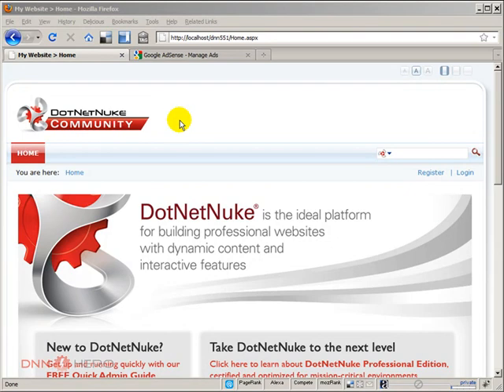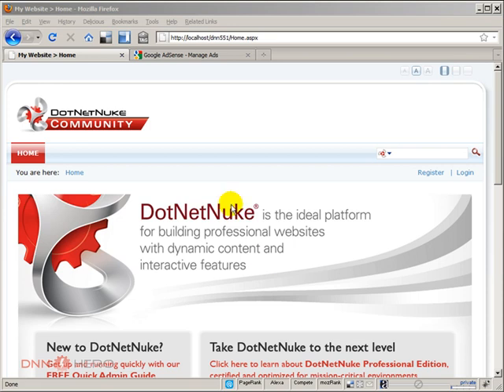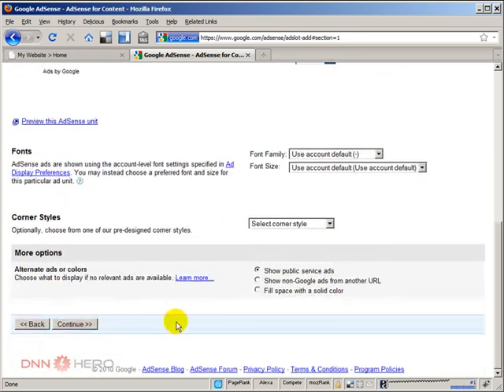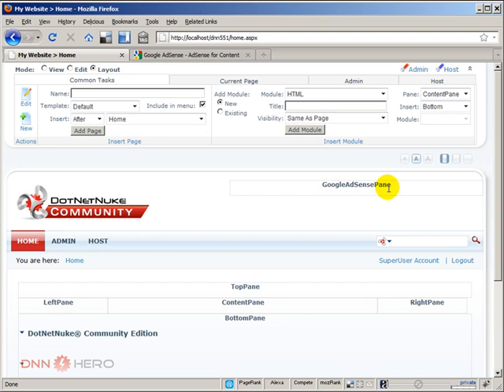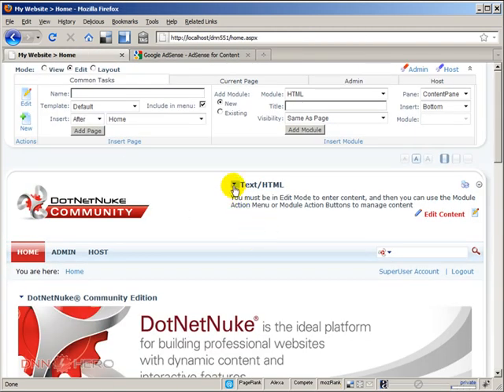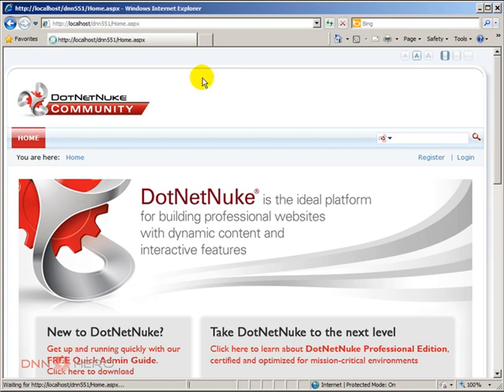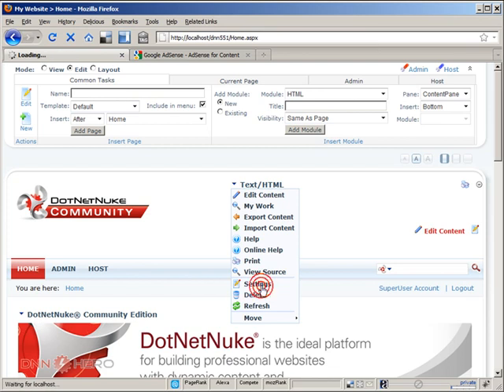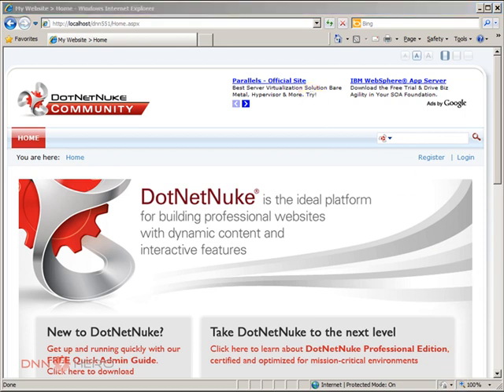DotNetNuke Tutorial - How to setup Google AdSense - Video #160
This video will show how to setup Google AdSense in DotNetNuke.